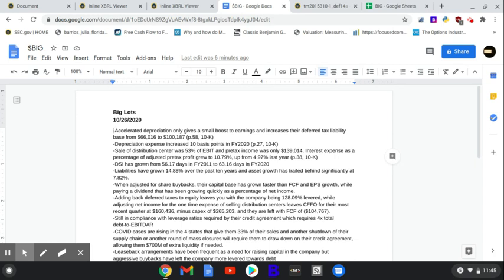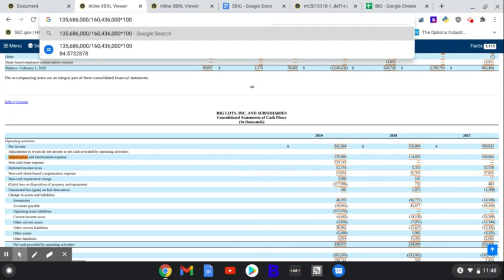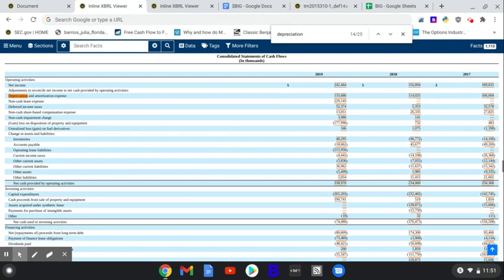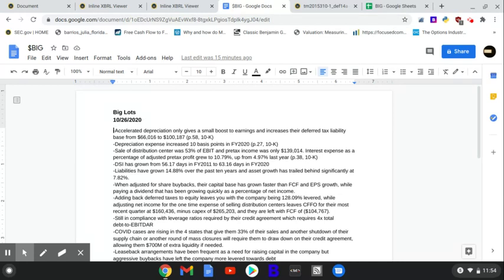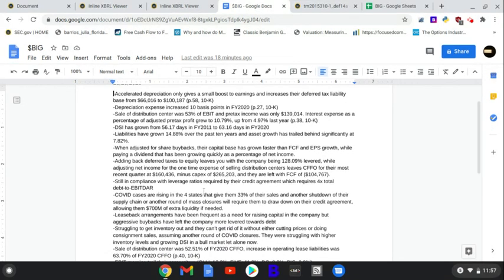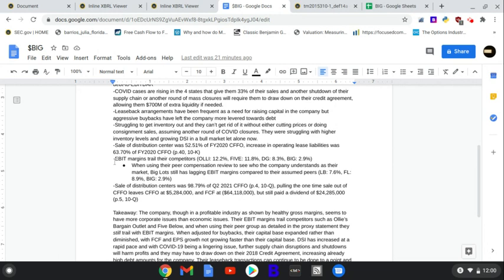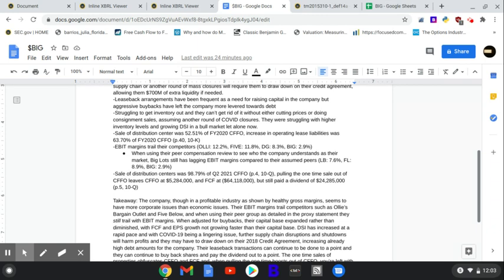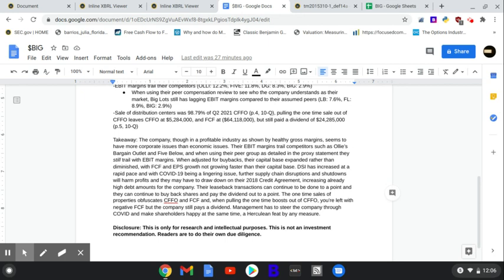Big Lots ($BIG) pt.2: A More Detailed Look into their Financial Statements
I take a look into the more detailed parts of what I find at Big Lots ($BIG) and some of what the company is doing to bulk up CFFO may leave investors with a misguided picture as to the health of the company. I'll link all the relevant public government documents below for your references:

Do your own due diligence. This is purely for general purposes and intellectual pursuit and is not meant to be financial advice or counsel of any kind. All investment comes with risk.